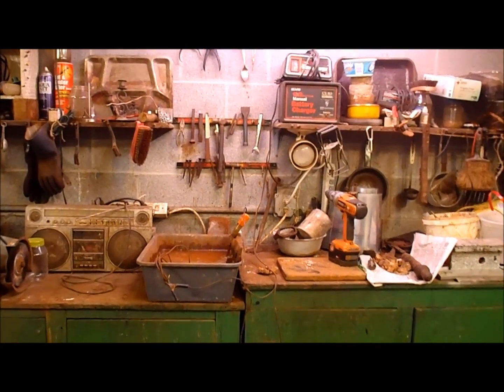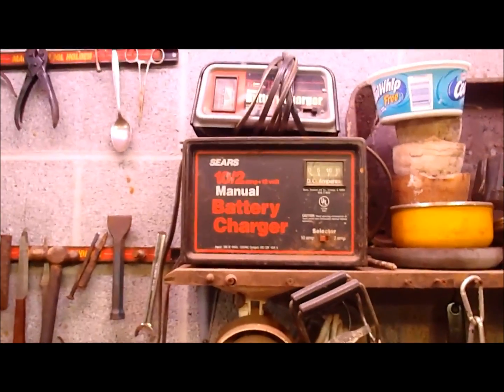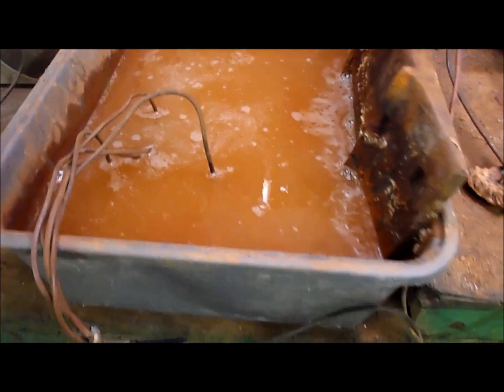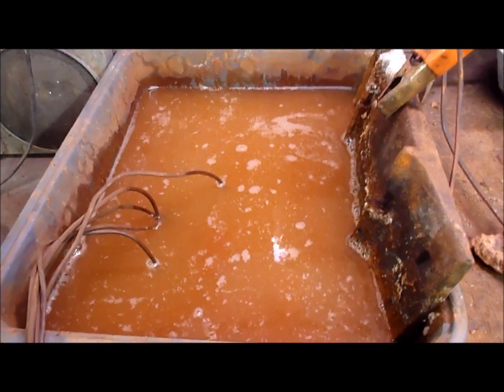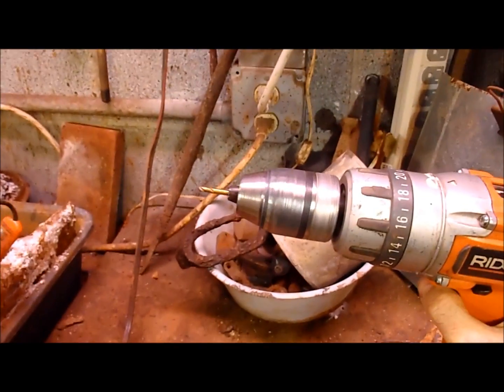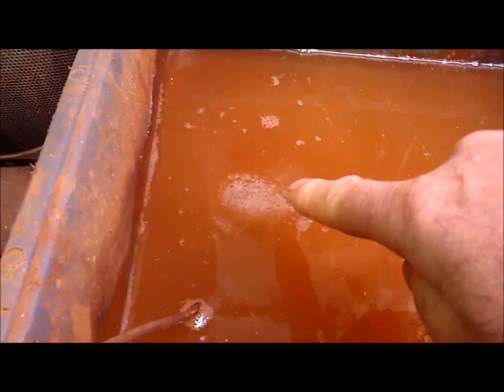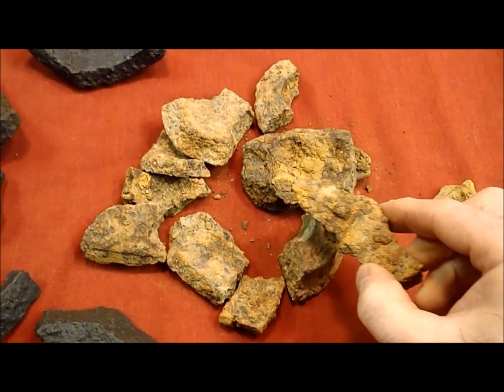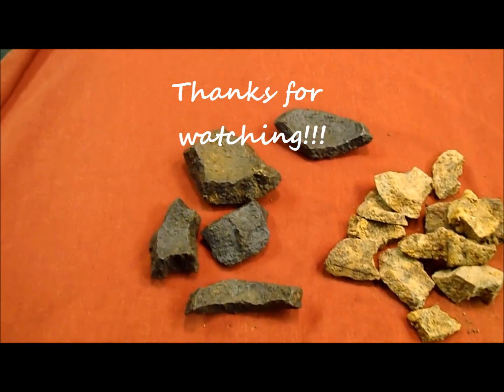Preserving Iron Relics: Electrolysis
Here is step by step instruction on how to run an electrolysis bath to preserve rusty iron objects. I recommend that you have a thorough understanding of electricity and its dangers before you try this. Please do not attempt if you are not proficient in your understanding of electricity and it's properties. See part two of my relic preservation precess in my video titled "Preserving Iron Relics: Hot Wax Treatment".

zz